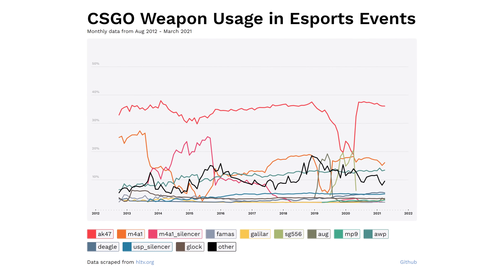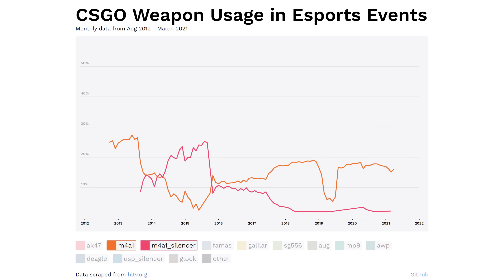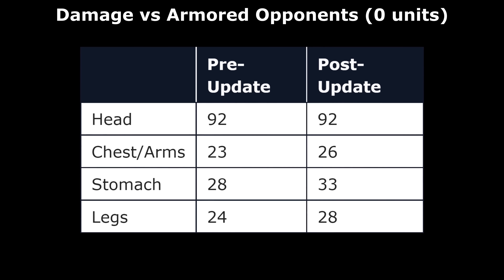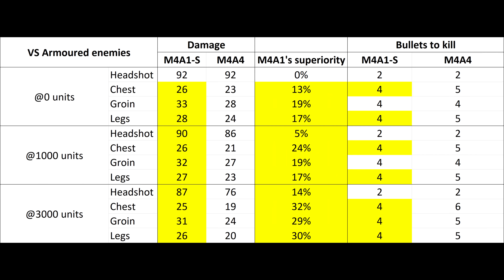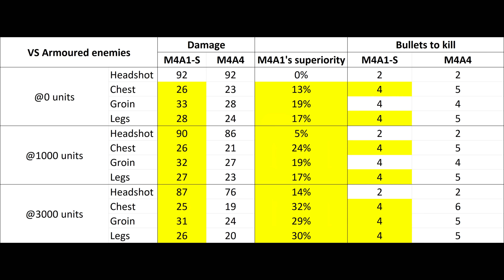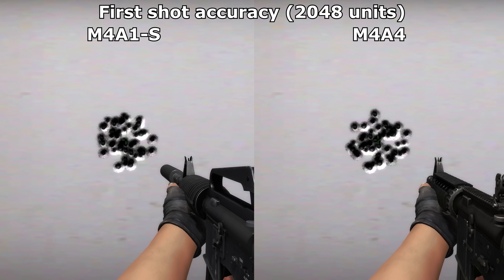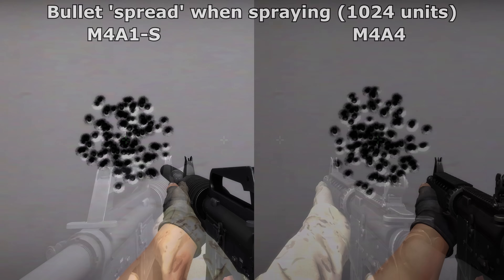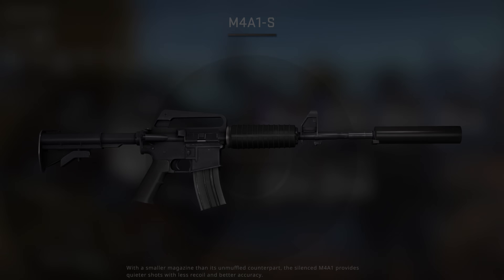Is the M4A1-S better than the M4A4 now?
The M4A1-S has had a decent damage buff. But will it be enough to make people like it?